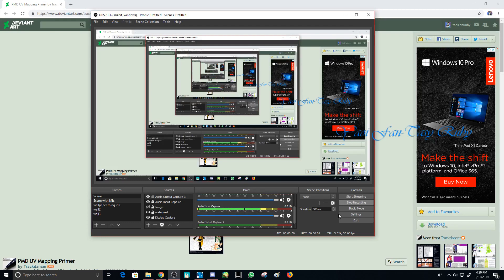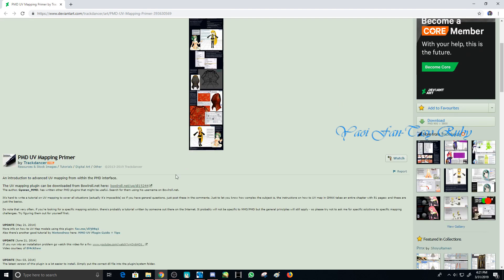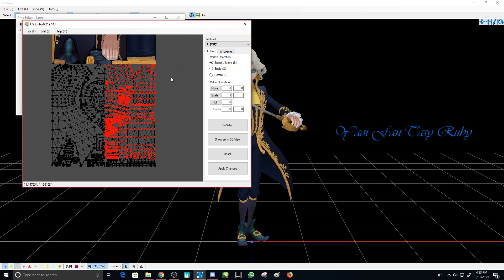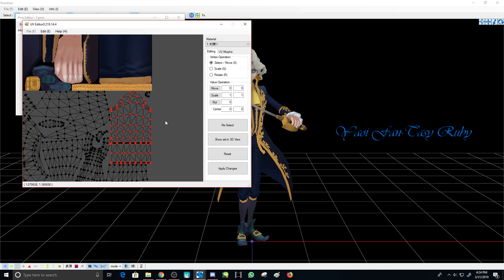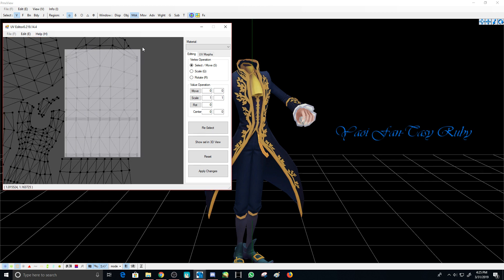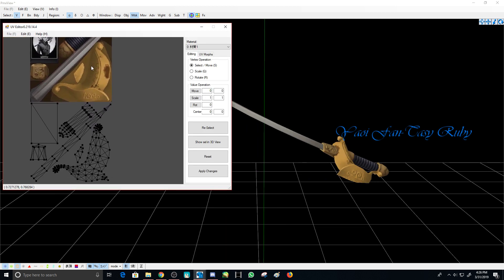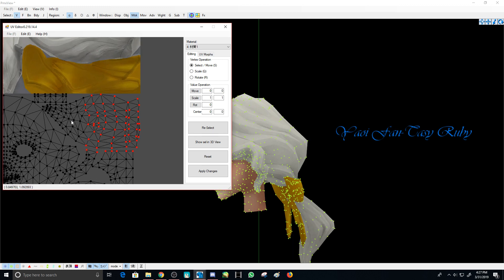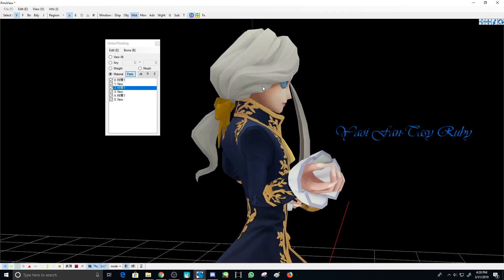[PMXEditor Tutorial] How to Split materials using UV Editor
Ah just listen to my dumb explanation at the beginning, I was not ready orz
I have a friend who wants to know how to use this tool and I decided to share this with those people who need help too.
Also I'm sick today and my brother was making noise in the recording so-

Like other plugins - You have to unblock the WinRaR/ZIP file before extracting them.

UV Editor can do a few things but I only explained how to separate some materials to make models easier. For example - putting different textures, making ripped models from games etc.
Any problems with this plugin just ask me (except those I mentioned in the video that I haven't tried yet.)

Model ripped by Luwari from the game Identity V.